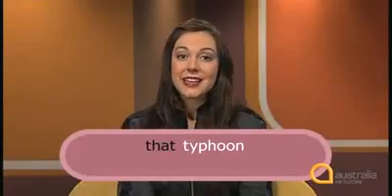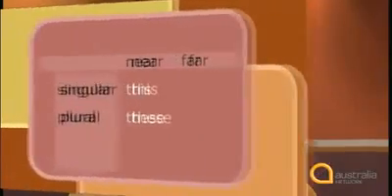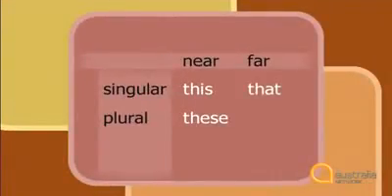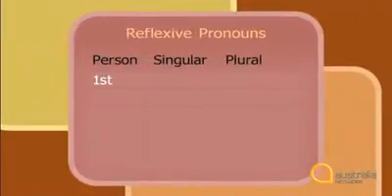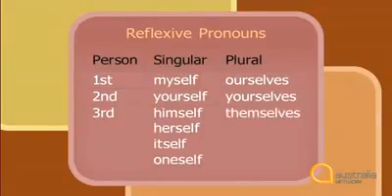Study English Series 2 Episode 10 Durians